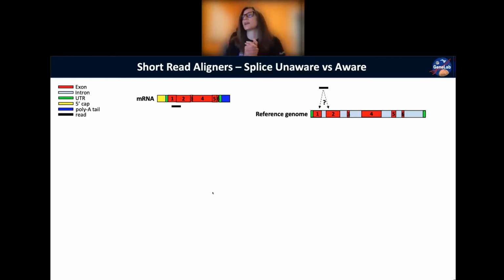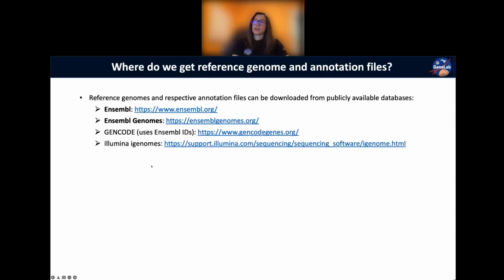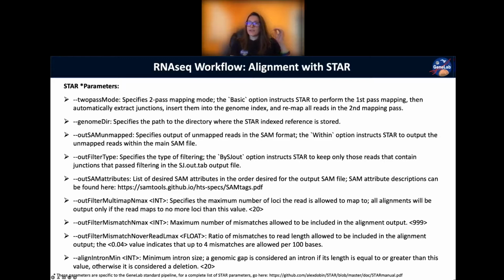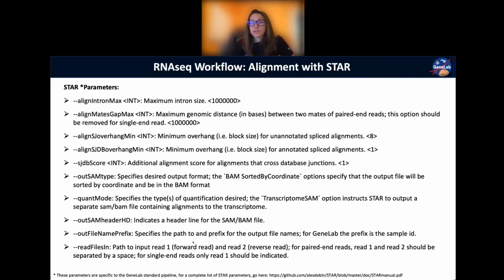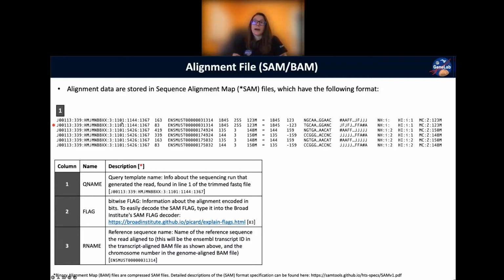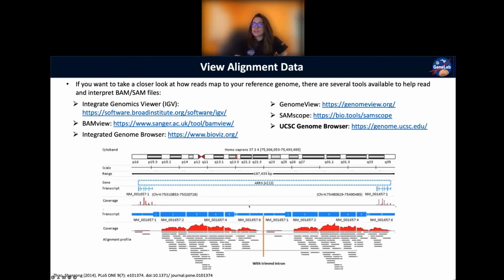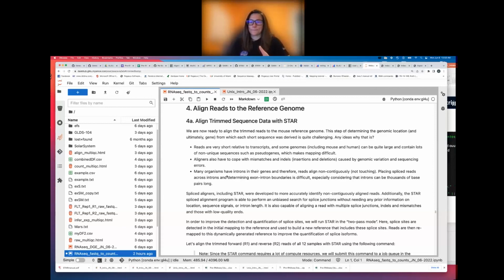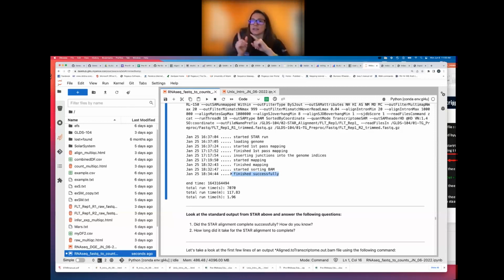GL4U: RNAseq Edu Bootcamp 06-2022 Day5 2of4